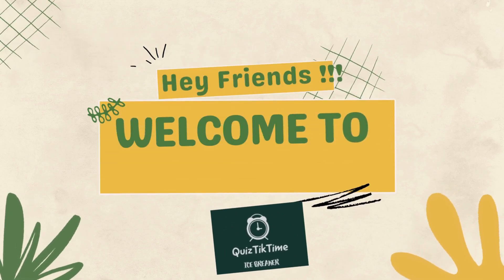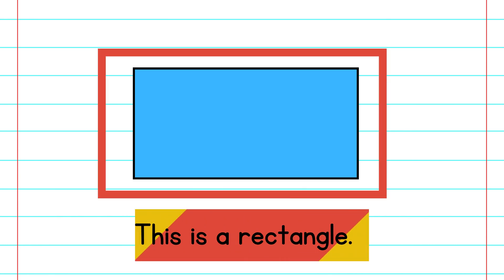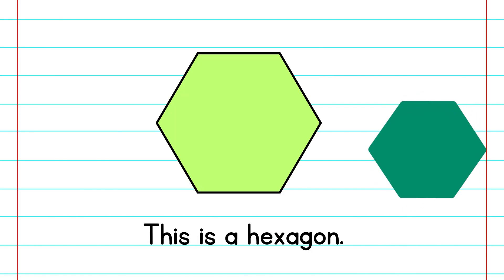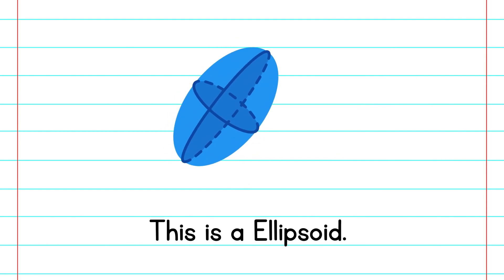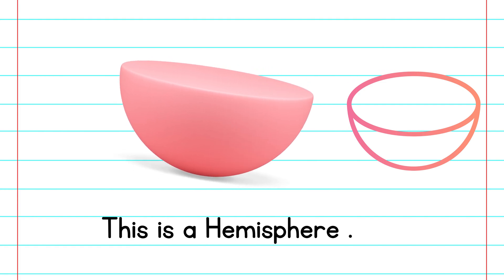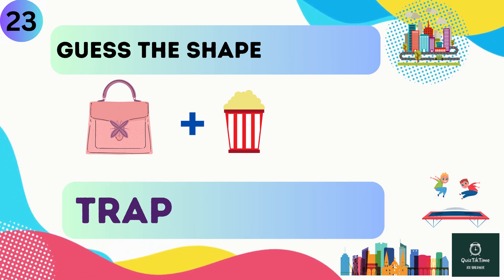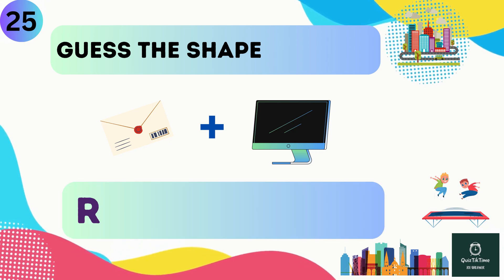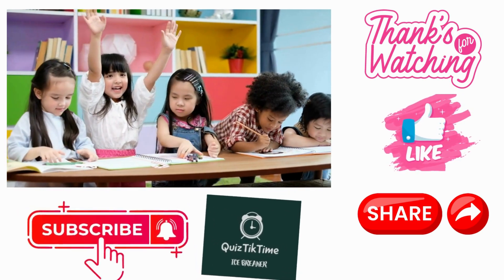Learn Shapes Vocabulary for Kids | Shapes in English |Quiz for kids from real life daily used items.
Learn shapes vocabulary | Shapes Vocabulary with Quick Quiz for kids
First, listen to the vocabulary, then listen and repeat.
In this video we'll learn: circle, square, diamond, triangle, rectangle, star, moon, oval, and heart etc.

Guess the shapes from real life daily seen objects.

Kids Knowledge Tests.
Math shapes , Mathematics shapes for small kids | Level 1 Simple shapes

Let the quizzing begin!